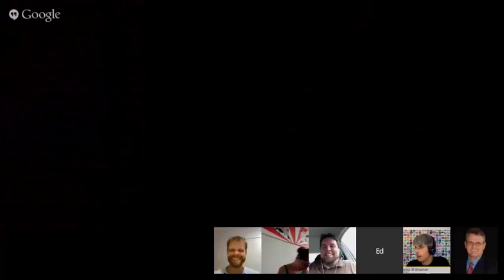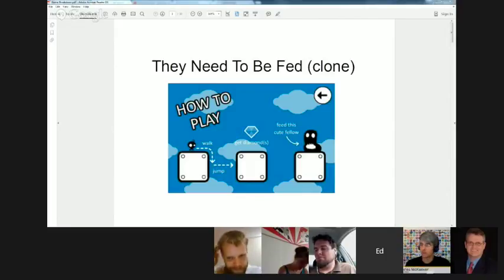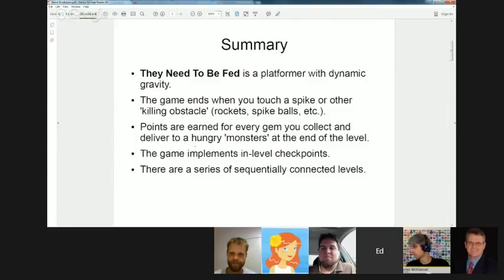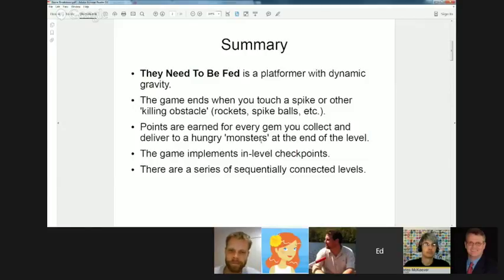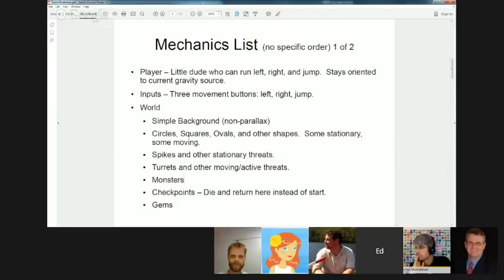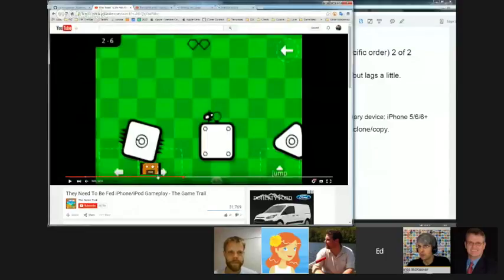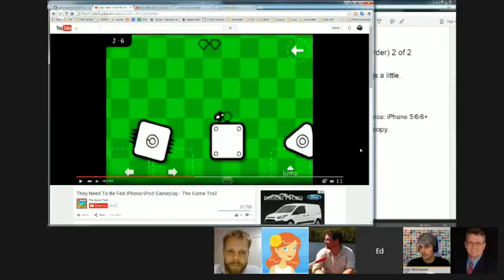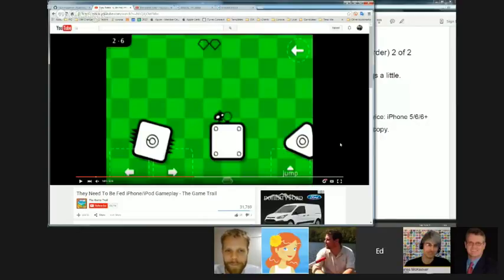Part 3 - Using Gravity In Games - Part 1 and 2D Shadow Effects